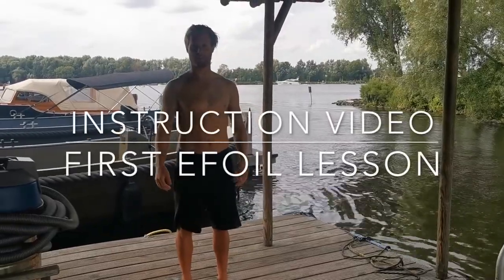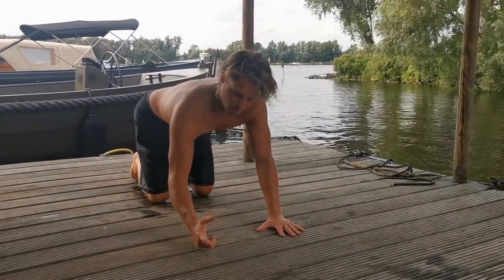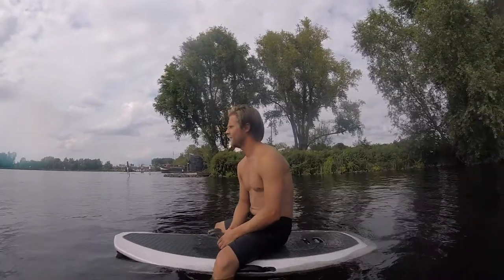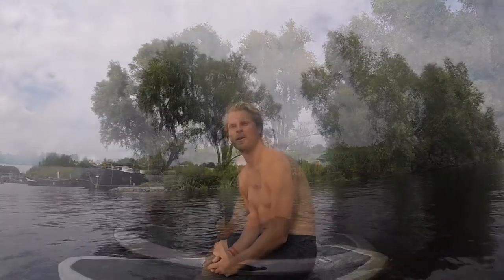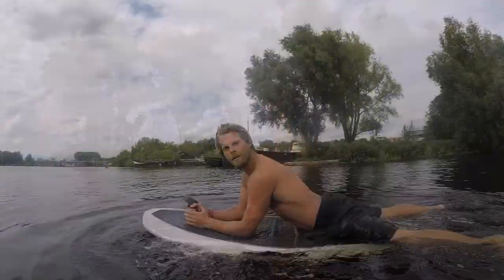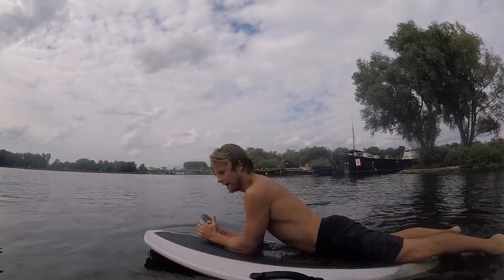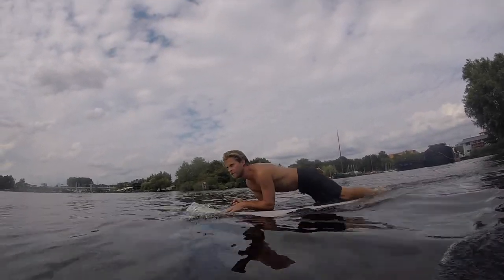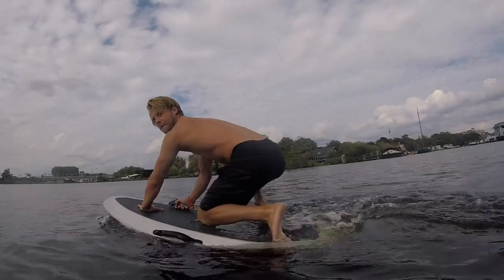Flying Fish - First lesson on a Waydoo eFoil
Your First Ride
Instruction video for your first ride on the Waydoo eFoil electric hydrofoil surfboard.